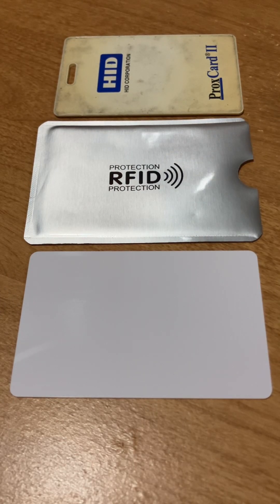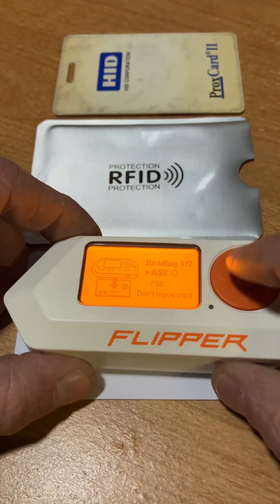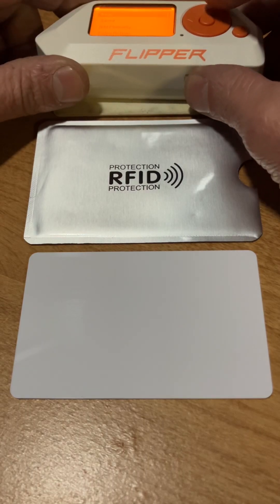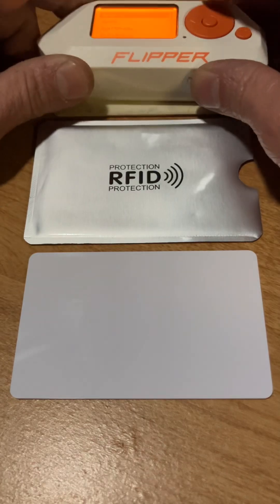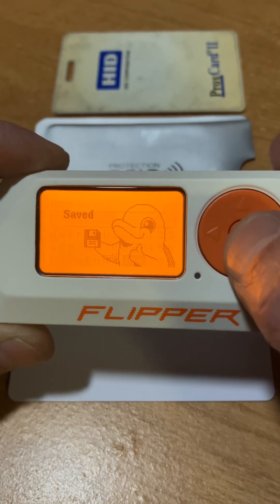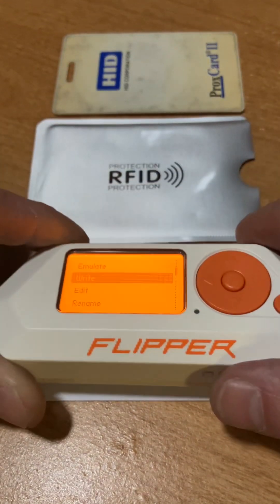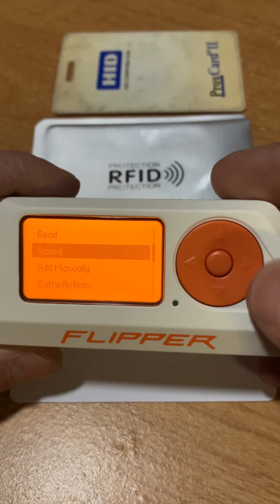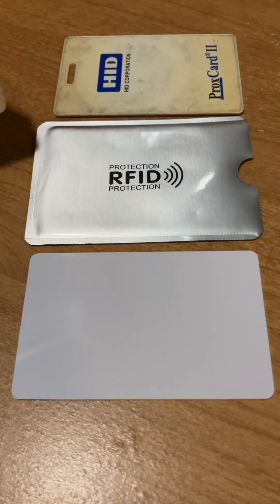Covert Instruments Rewritable RFID Card Demo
Demonstrating Covert Instruments Rewritable RFID Dual Chip Card, found in the Echelon set, ￼using Zipper Zero.